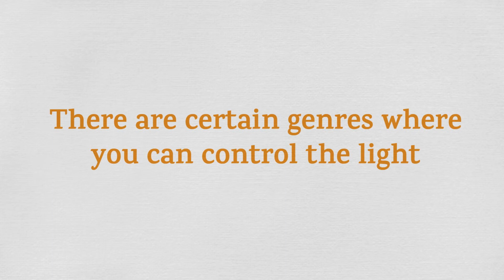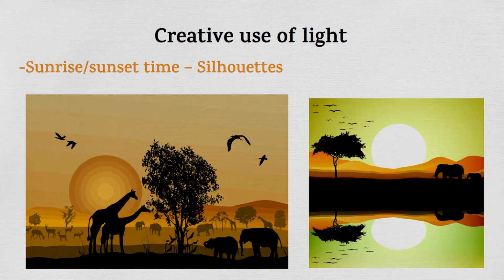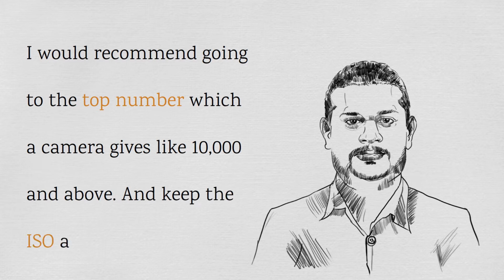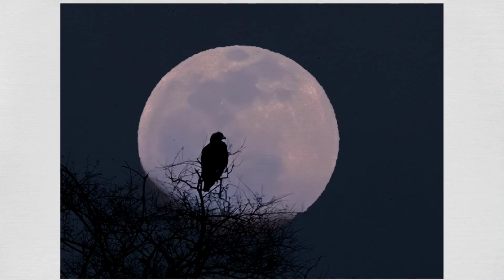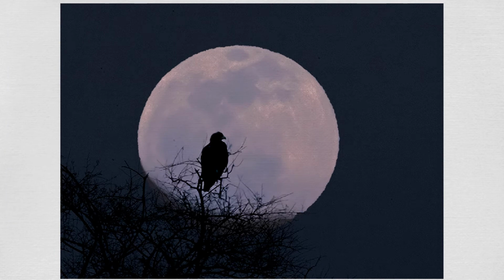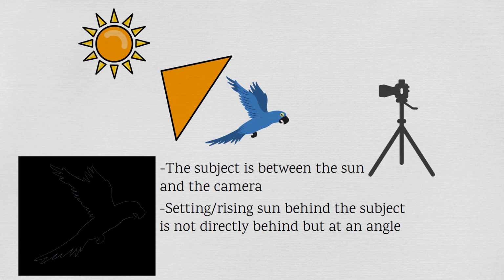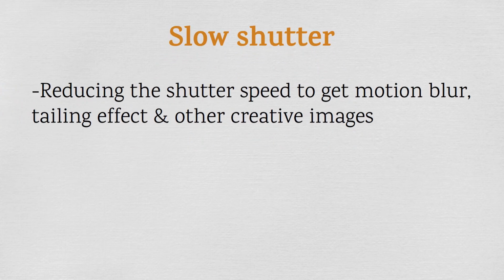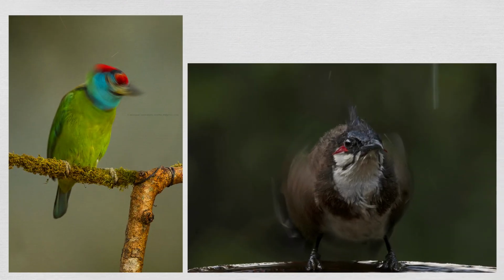Photojournalism PJ W9 L20 Part 3 : Creative use of light